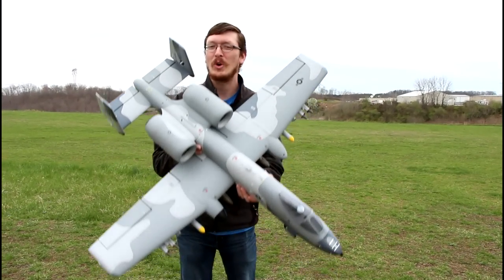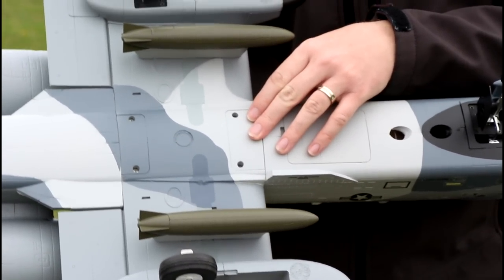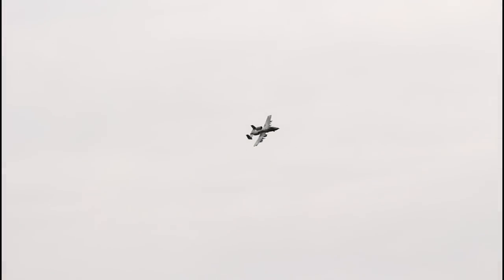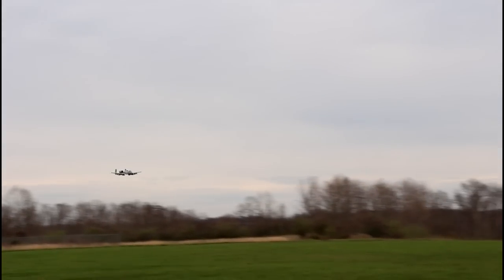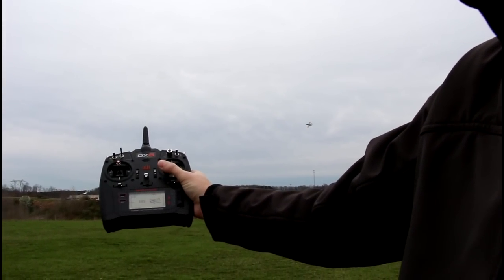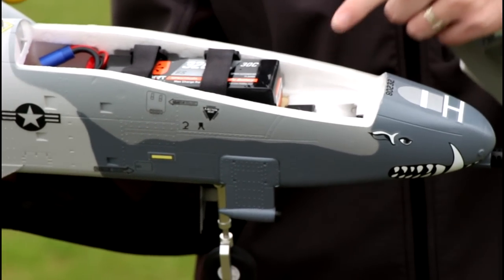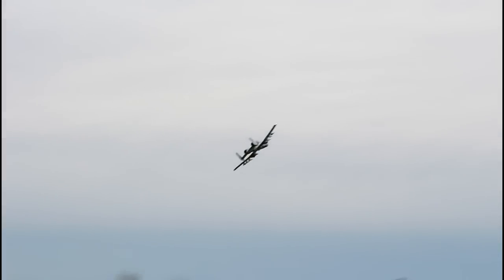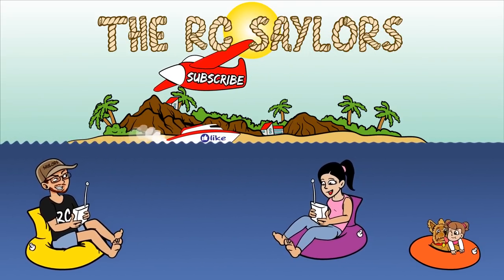E-flite A-10 Thunderbolt II Twin 64mm EDF - High Performance & Easy To Fly - TheRcSaylors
The brand new e-flite a-10 thunderbolt ii twin 64mm edf jet. In this video we maiden this rc plane for you.

Support TheRcSaylors